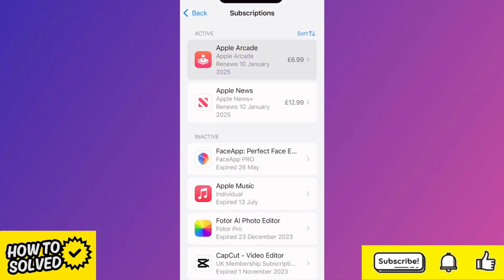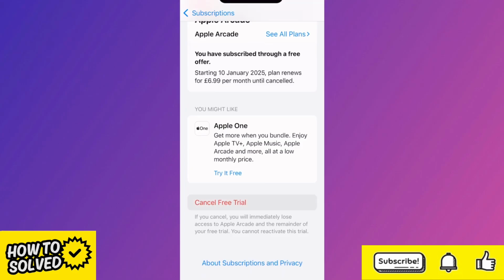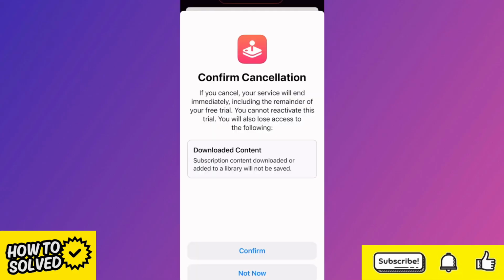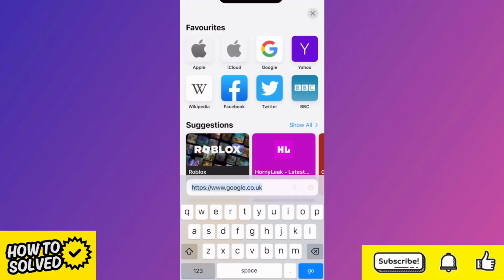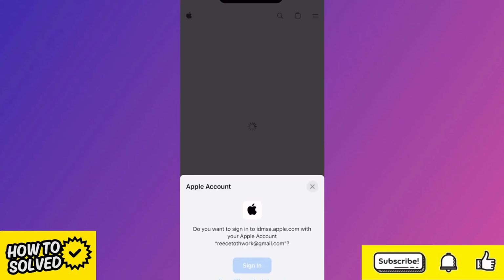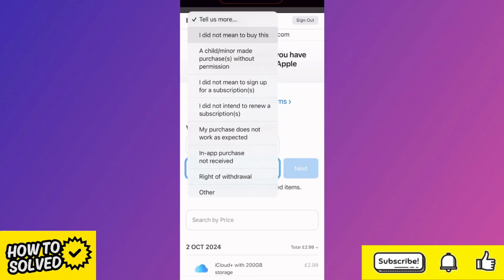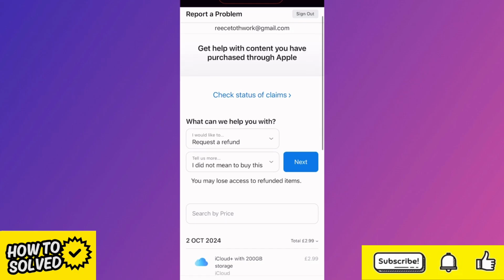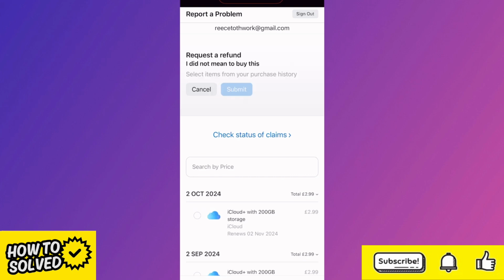[Easy Guide] Cancel Apple Subscription and Get a Refund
In this video I will show you how to [Easy Guide] Cancel Apple Subscription and Get a Refund